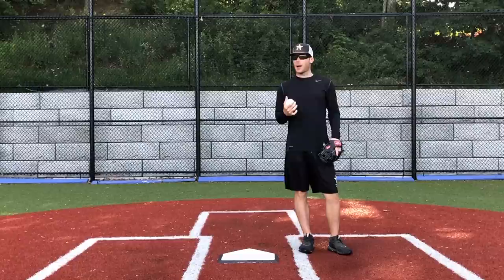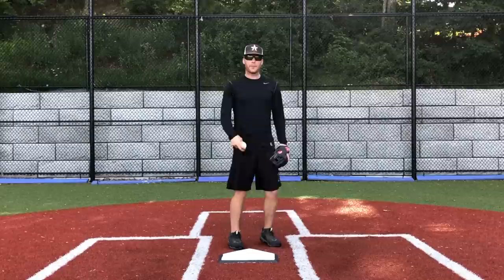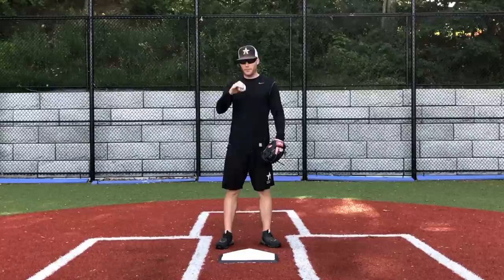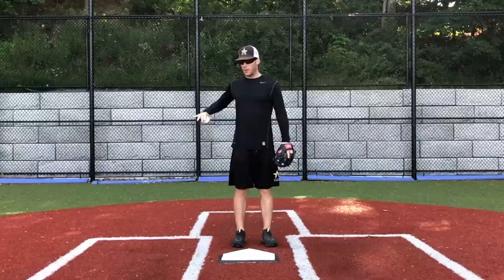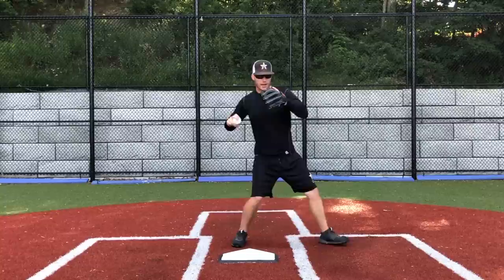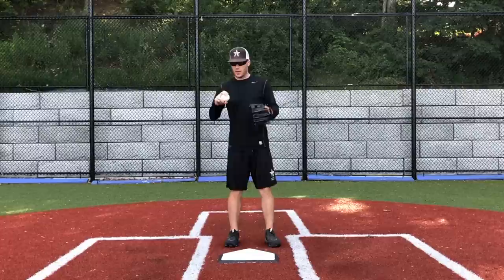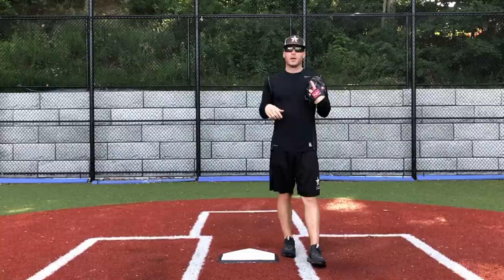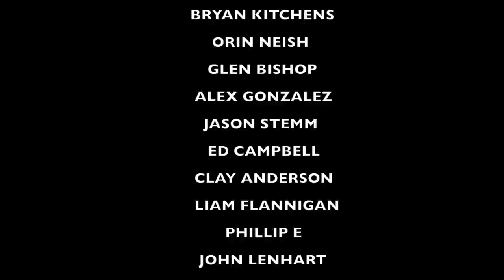How to Stop Short Arming the Ball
Recommended Nutritional Products:

EAS 100% Pure Whey Protein Powder
Optimum Nutrition Micronized Creatine Monohydrate Powder

The Inner Game of Tennis: The Mental Side of Peak Performance
Peak: Secrets from the New Science of Expertise
Grit: The Power of Passion and Perseverance